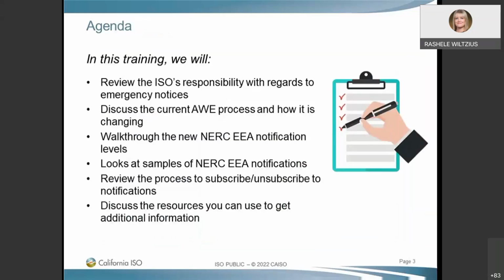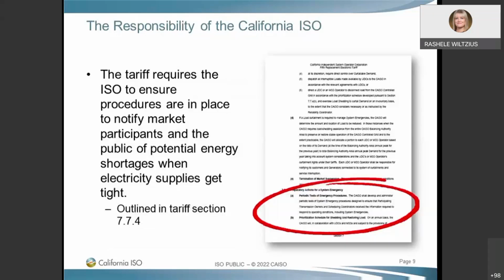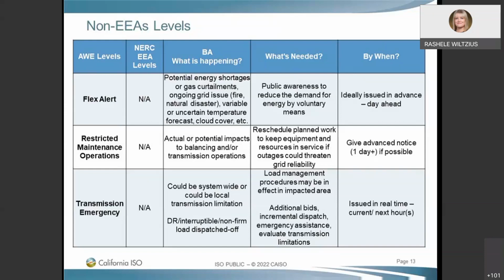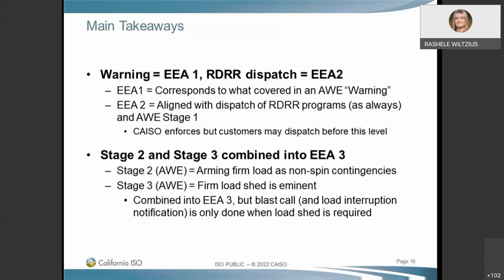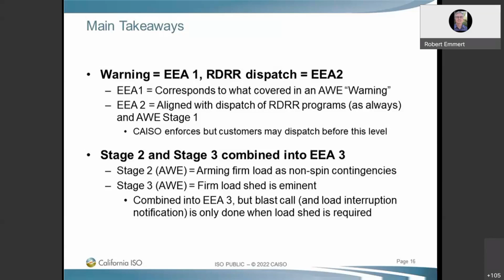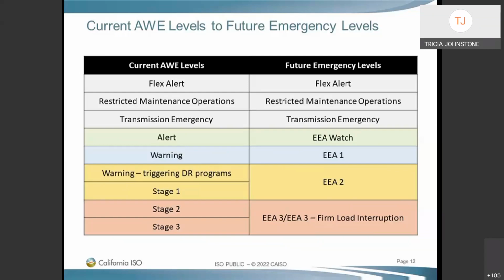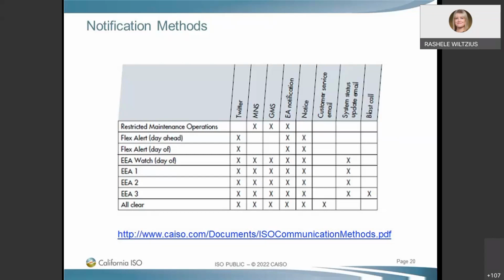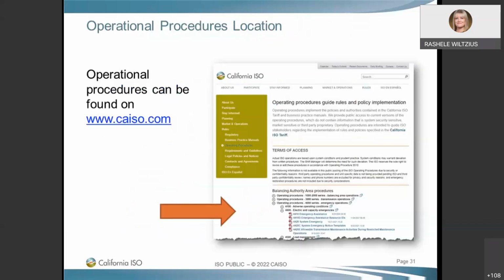Apr 20, 2022 - AWE to NERC EEA Training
California ISO training on April 20, 2022 for the Alerts, Warnings and Emergencies (AWE) notification system to the North American Electric Reliability Corporation (NERC) EEA (Energy Emergency Alerts) notification system.